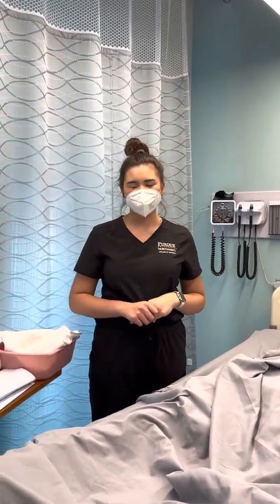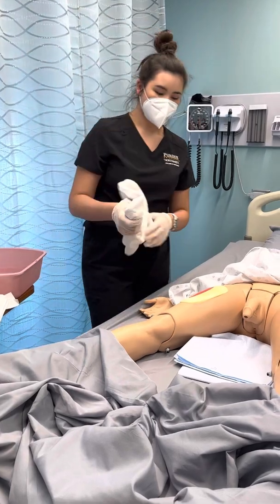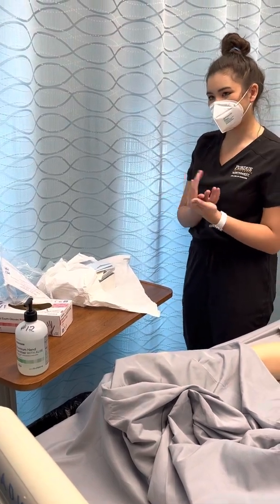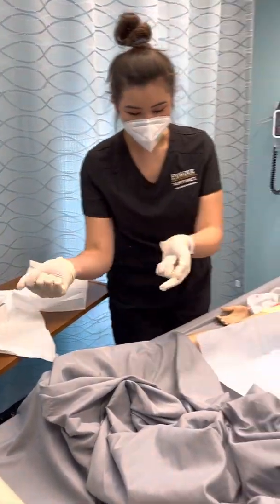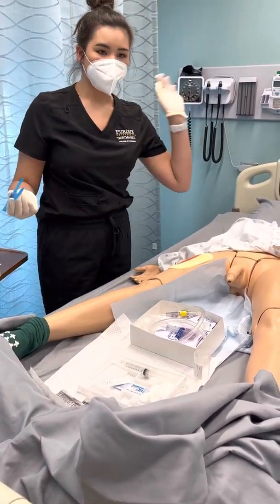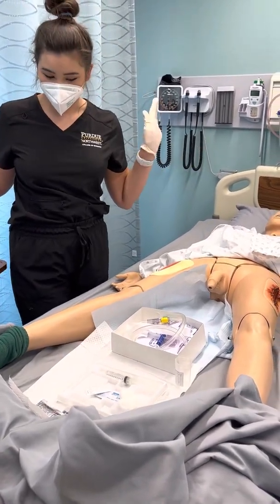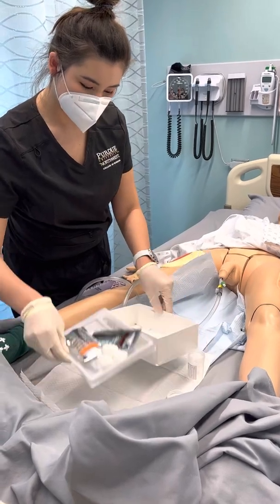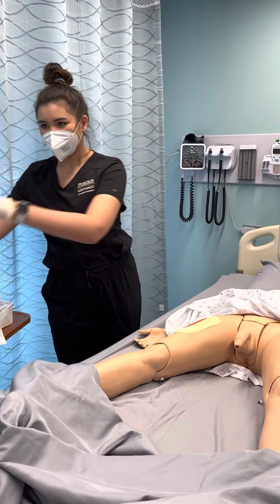Male Catheter (FOUNDATIONS)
Male catheter insertion lab video (student)